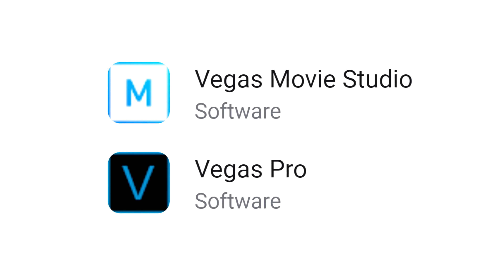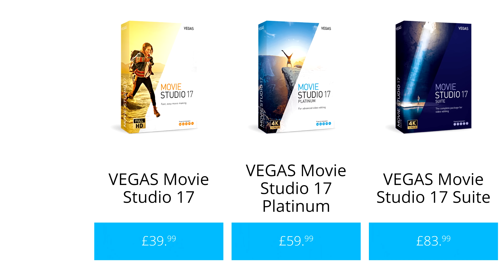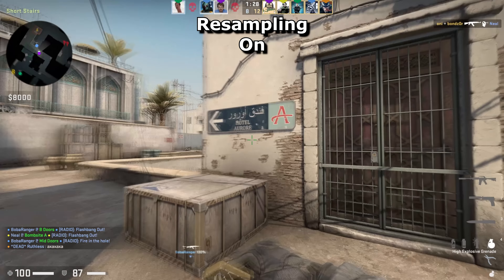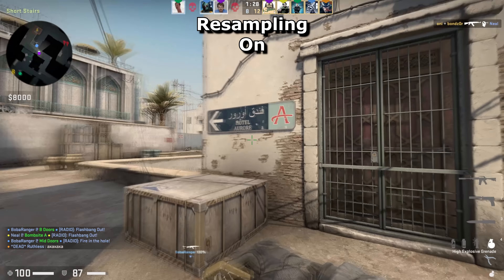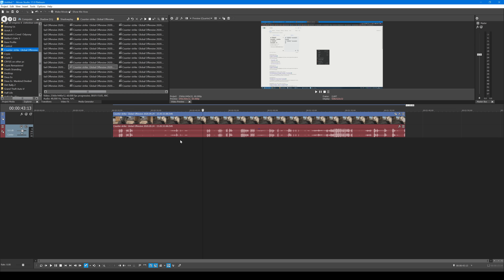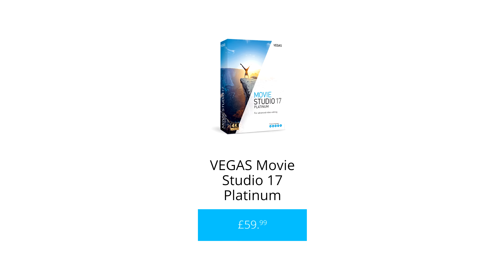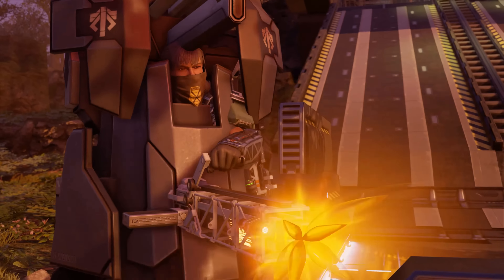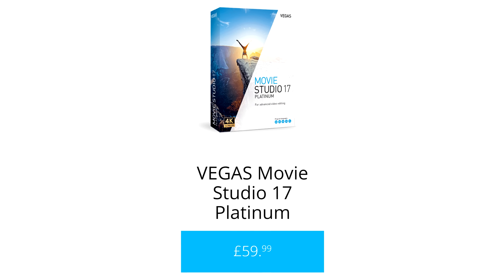I ditched Vegas Pro for the Budget version. Here's what's missing.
Vegas Pro is the 'go-to' choice in the Magix video editor lineup. But I decided to save myself some money and to try the Movie Studio edition instead, which comes at just a fraction of the price and yet contains about 90% of the features. I was only using about 10% of them any way. Was I still able to produce dank 4K content with upscaling everywhere? What COULDN'T I do any more? Find out all this and more in this incredible, thrilling filler video while I work on bigger things.

In short: Media Studio still seems to be a pretty decent editing package (that you'll get to keep forever!) but it lacks some of the specialised / useful shortcuts that I liked about Vegas Pro. Oh, and it likes resampling.

0:00 - The two programs
And now for the missing features I noticed:
1:50 - Resampling!
3:16 - Batch processing
3:59 - X-AVC S render option
5:20 - Premade tracks
5:33 - Velocity
5:56 - Masking
6:47 - Conclusion